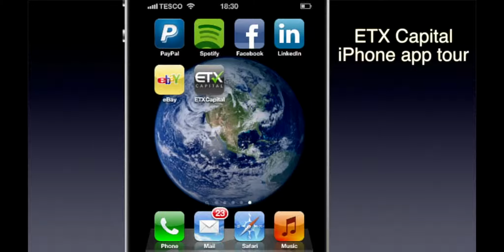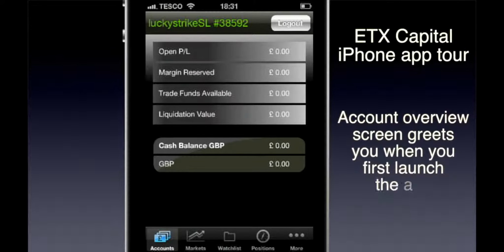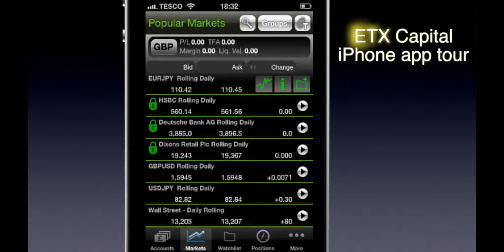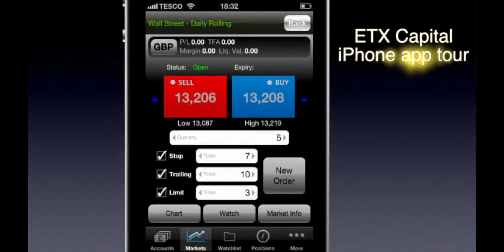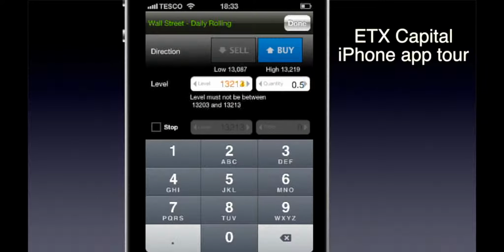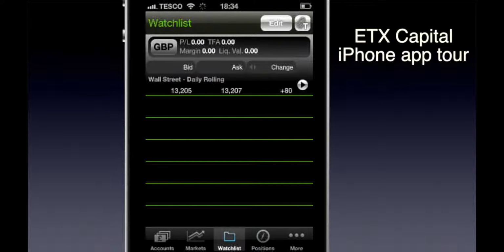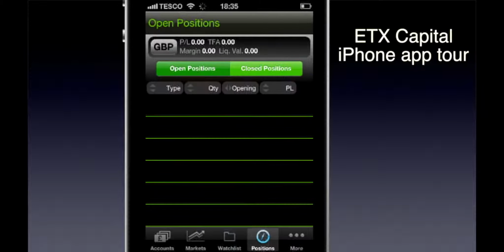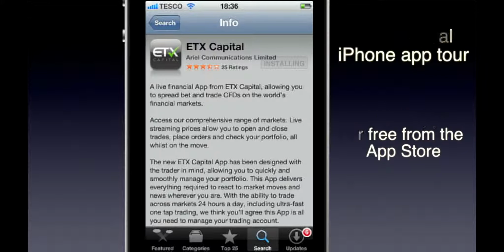ETX Capital iPhone Spread Betting App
ETX Capital iPhone Spread Betting App. In this video we take a look at the ETX Capital iPhone app.  The account overview screen is visible as soon sa you login where you have such basic account information as the open profit/loss, amounts reserved as margin funds and amount of liquid funds available to open new positions.  The market screen provides an overview of current action in the most popular markets.  The order screen lets you pre-program trades in advance.